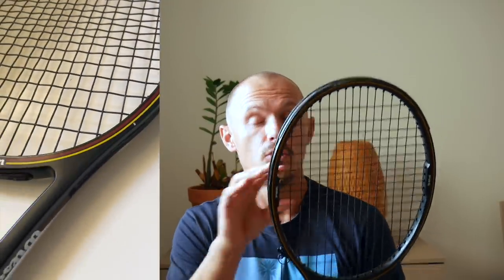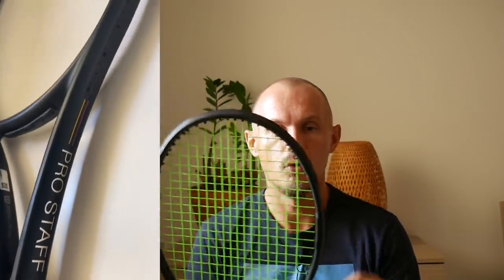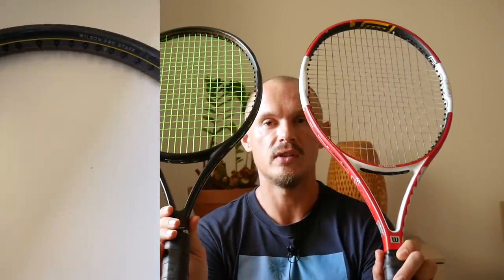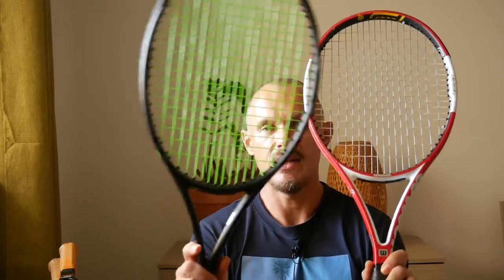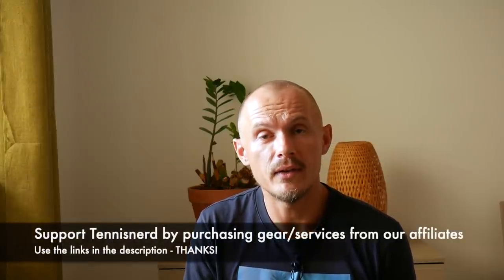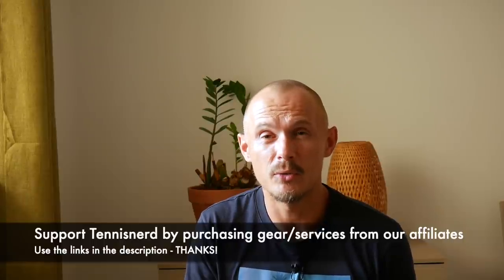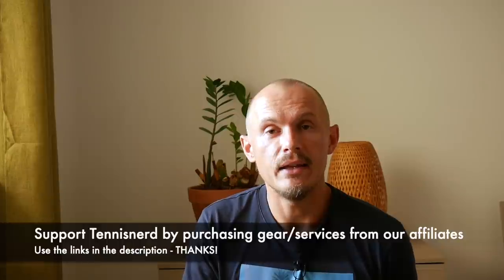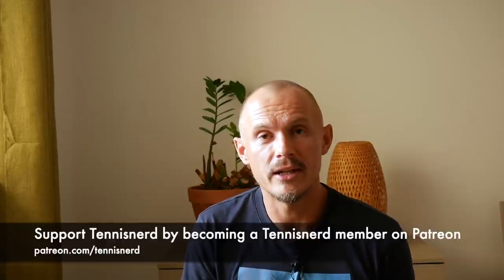The Wilson Pro Staff Through the Ages - Federer, Sampras, Edberg and Courier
It has gone from 85 to 100 sq inches in a period of almost 40 years. Let's have a look at some of the different iterations of the iconic Pro Staff.